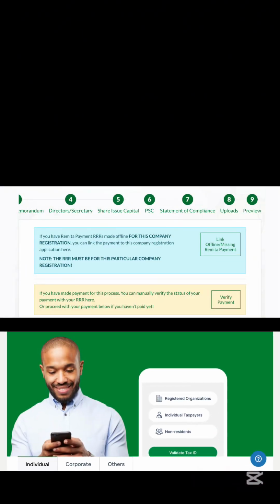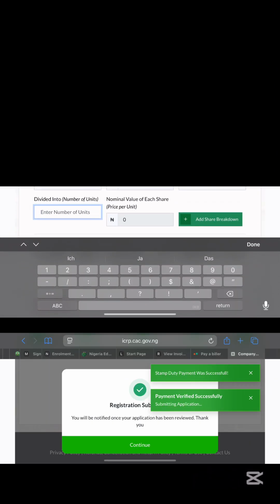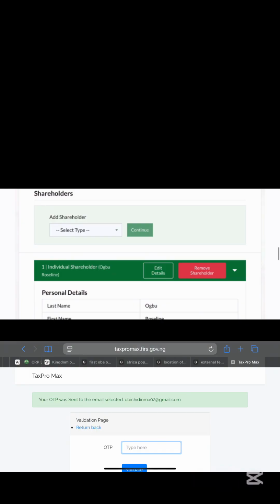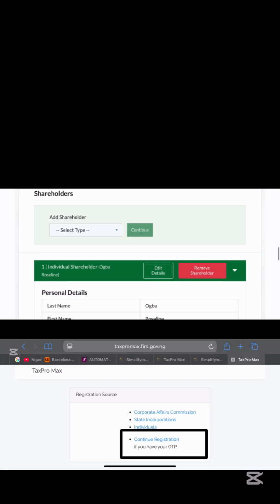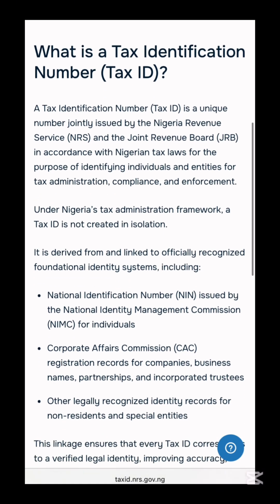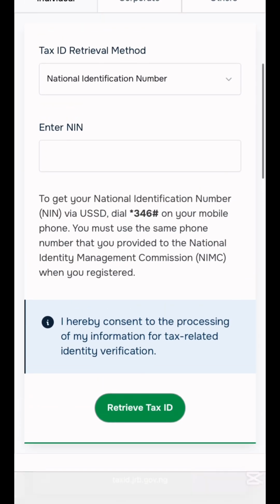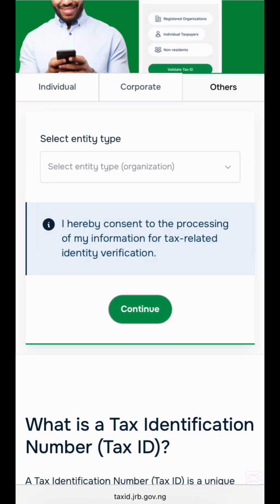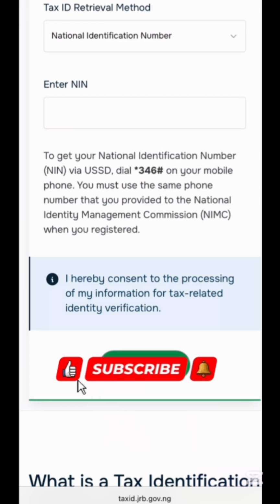Company Share Capital and Tax ID Registration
How to handle company share issued capital and Tax Id during cac company incorporation process. There are segments in business registration into the legal corporate affairs commission (CAC) in Nigeria and Company issued shares is one of them. This video simply highlighted how to navigate this section successfully.

Also the New tax Registration portal, a detailed steps on registration, retrieval, individual, corporate and help/assistance were fully documented.